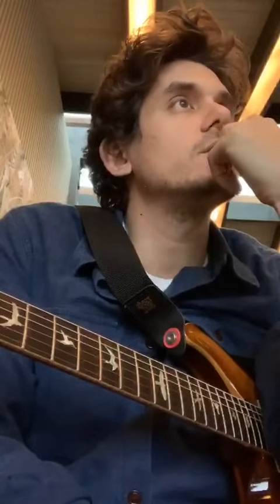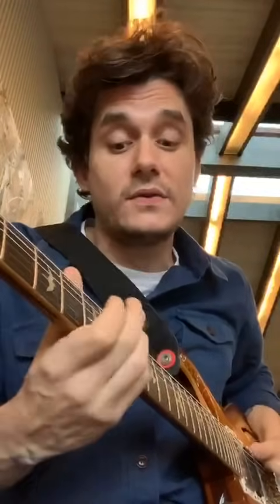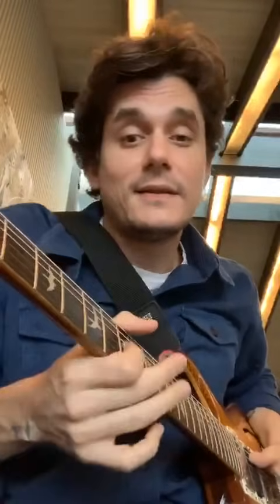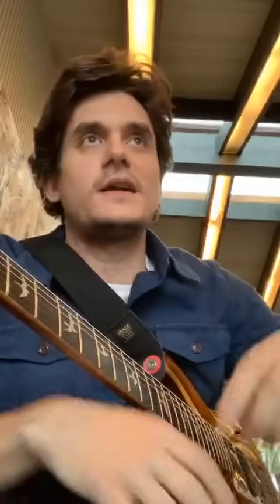John Mayer Practicing Dead and Company Songs on the Guitar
2019/01/14 Instagram Live